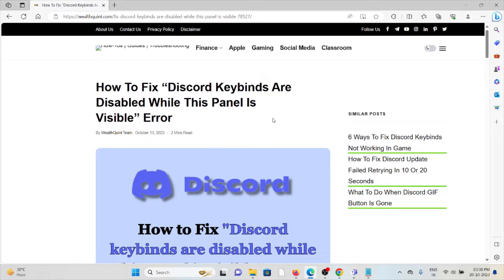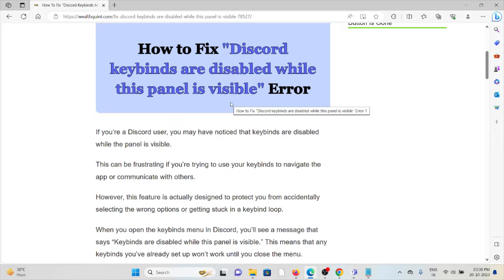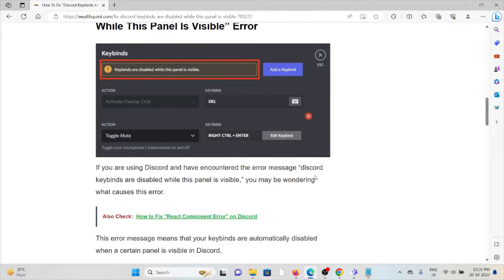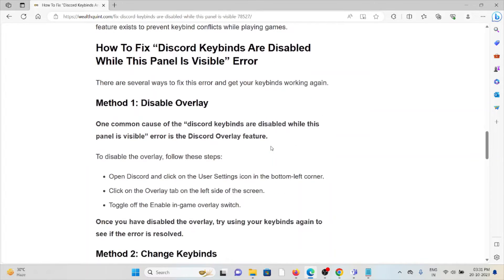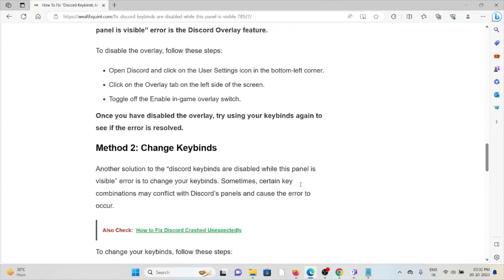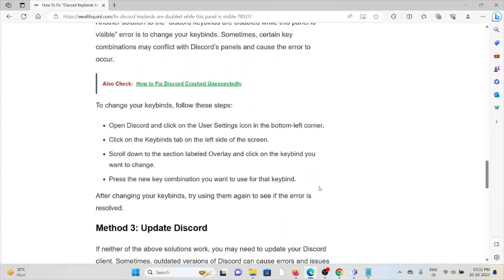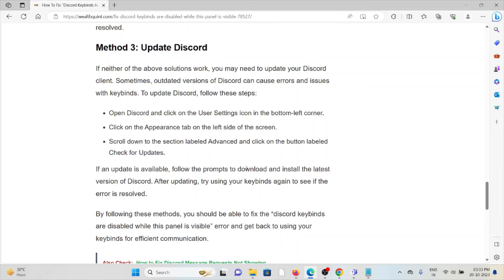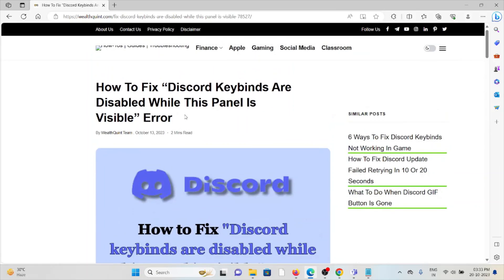How To Fix “Discord Keybinds Are Disabled While This Panel Is Visible” Error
When you open the keybinds menu in Discord, you’ll see a message that says “Keybinds are disabled while this panel is visible.” This means that any keybinds you’ve already set up won’t work until you close the menu.However, you can still add new keybinds without any issues. This feature is particularly helpful for new users who may not be familiar with Discord’s interface and want to avoid making mistakes.

0:00 Introduction
0:47 What Causes “discord Keybinds Are Disabled While This Panel Is Visible” Error
1:22 Method 1: Disable Overlay
1:57 Method 2: Change Keybinds
2:41 Method 3: Update Discord